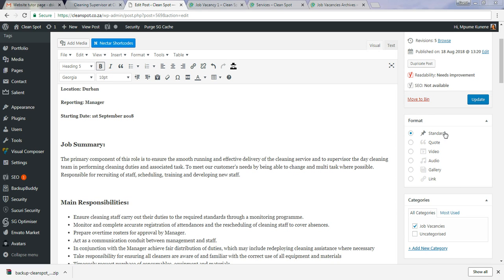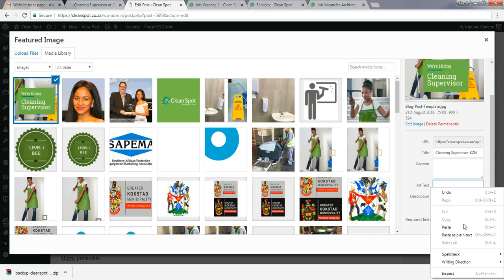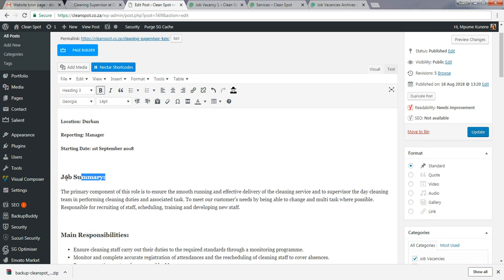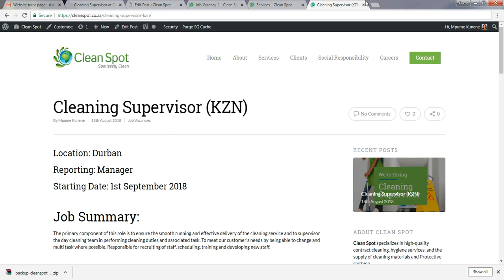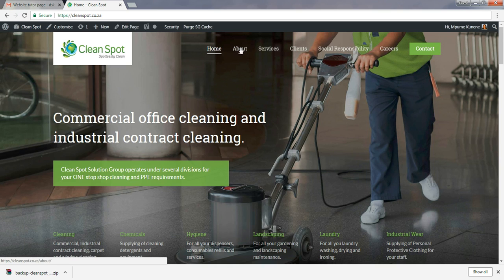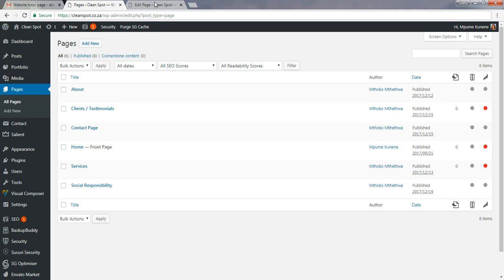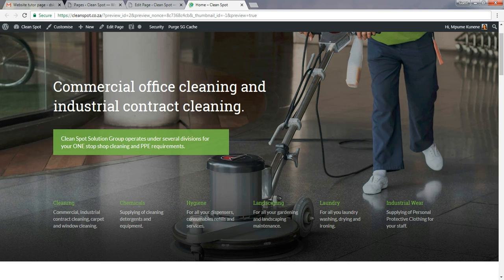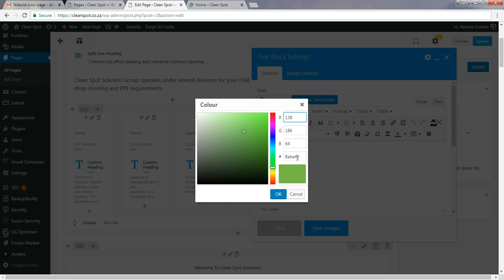WordPress Website Tutorial 4 of 6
1. Blog Post Text Styling / Editing.
2. Making basic text changes to web pages.